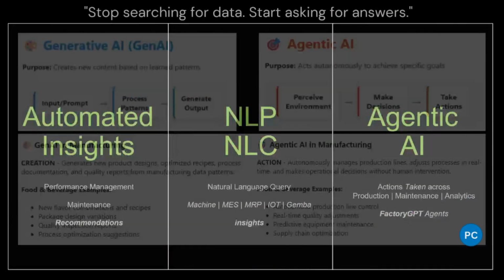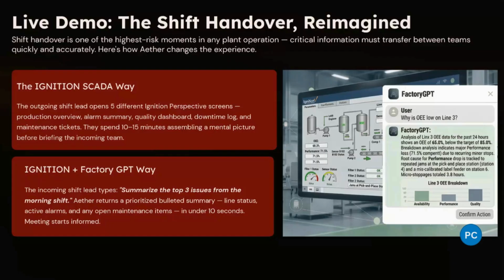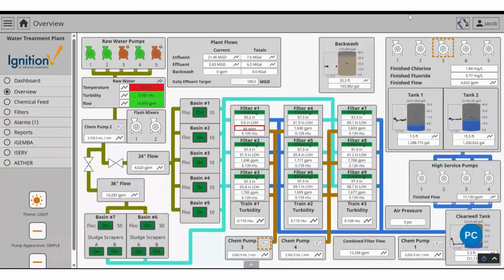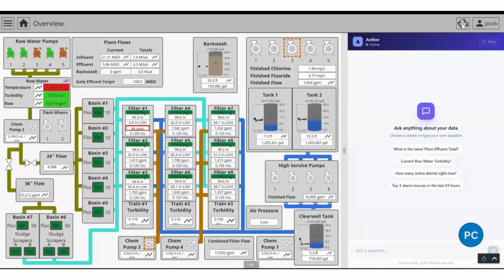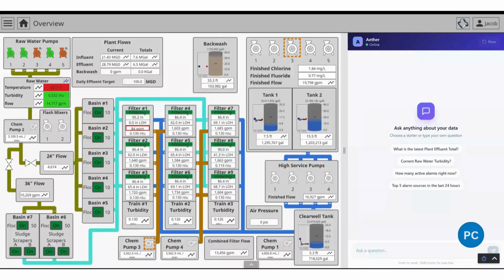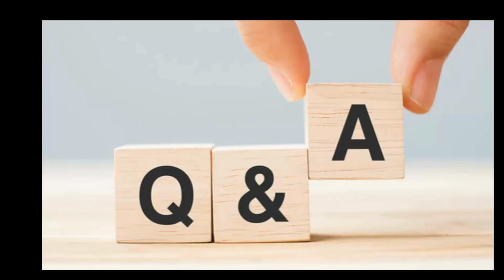AETHER + Ignition Sneak Peek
What if your factory could give you answers—instantly?

At the ITHENA x Ignition webinar, we showed exactly how that’s possible with Aether + FactoryGPT.

From raw plant-floor data to real-time, actionable insights—no dashboards to decode, no delays.

Here’s what you’ll see:

🔹 Ask questions in plain language, get instant answers
🔹 Turn operational complexity into clear decisions
🔹 Move from data overload to real outcomes

Most manufacturers are still working through reports. This is different.